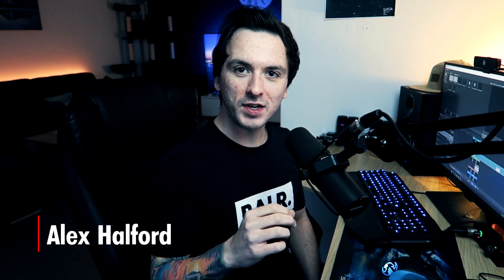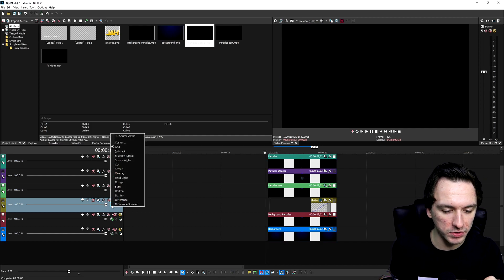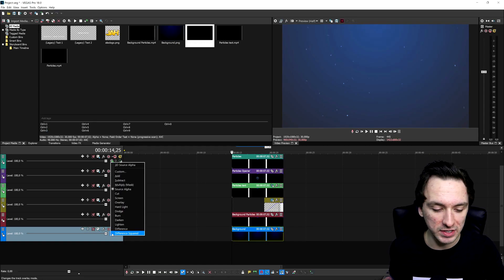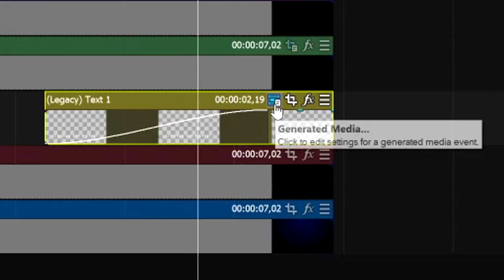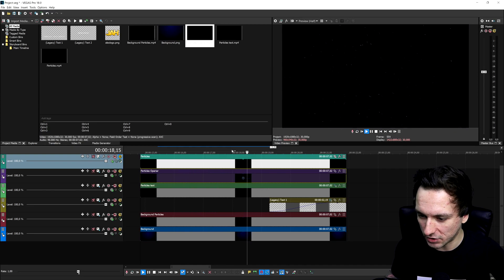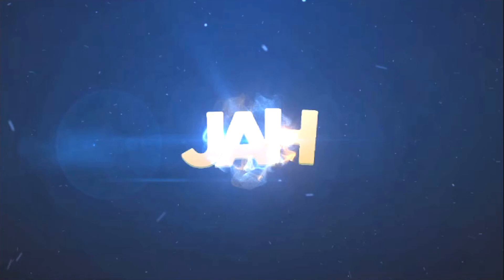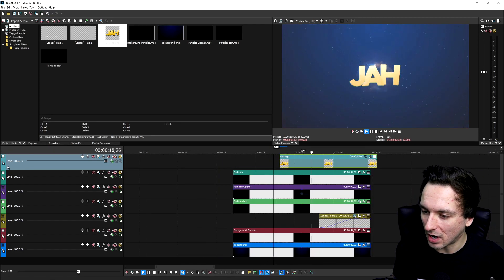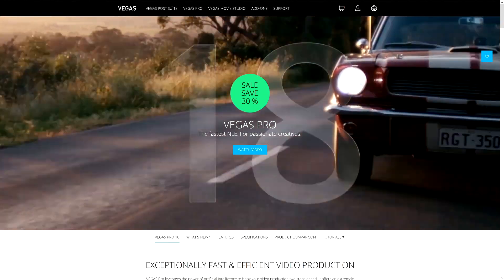VEGAS Pro 18: How To Make An Epic Particle Logo Effect - Tutorial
- Learn how to make an epic particle logo reveal effect in this VEGAS Pro 18 tutorial! No matter what videos you make, this is a great addition to also use it for transitions, intros, and much more!

🔔 Look at all the Black Friday deals here!

🔥 Let’s connect!